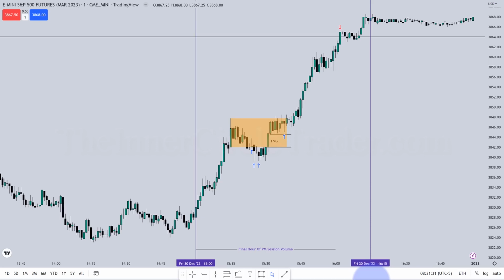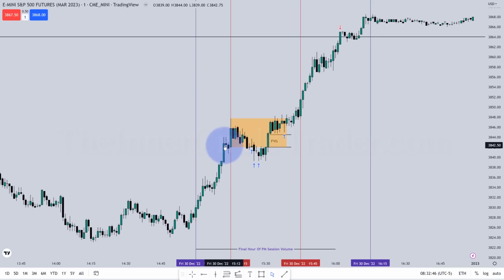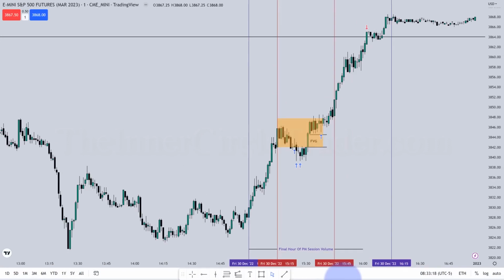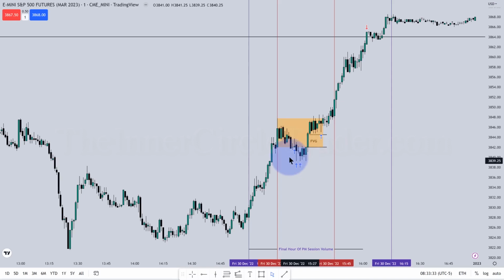2023 Mentoship Last hour of trading